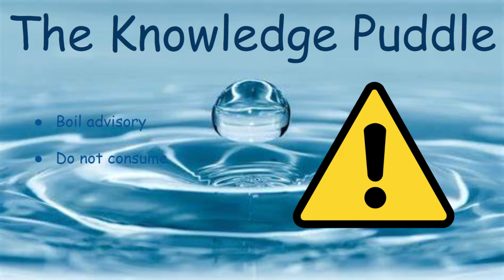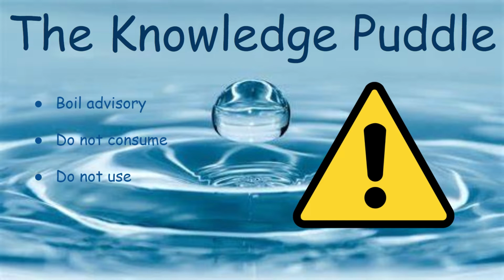Water Crises and First Nations Issues